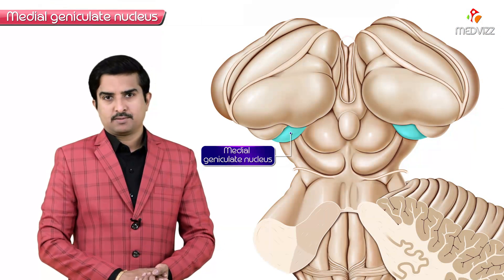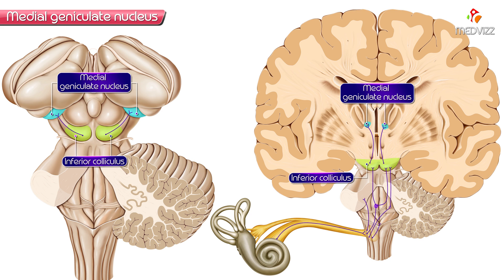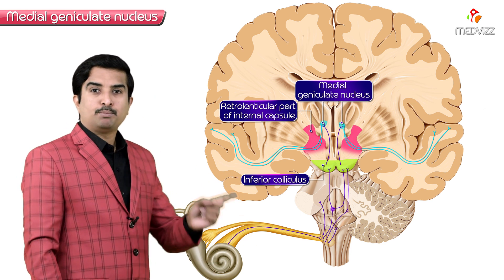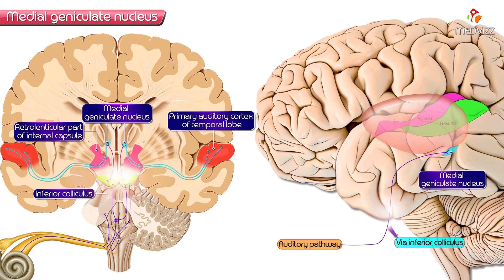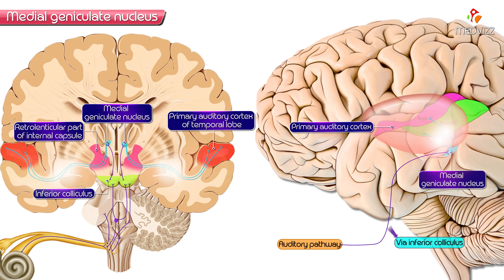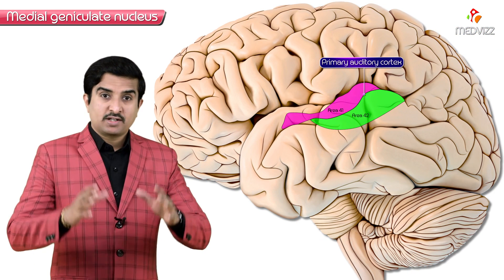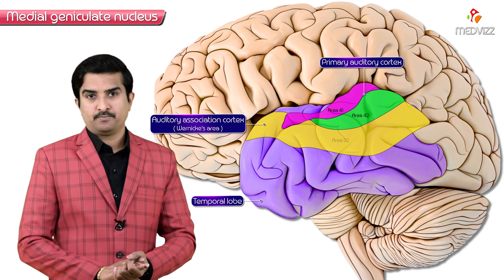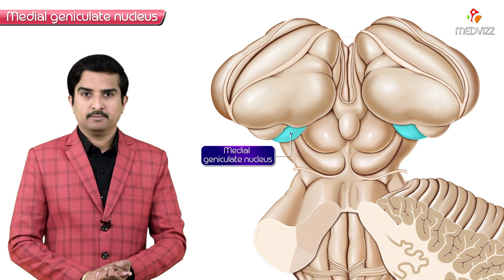Medial geniculate nucleus of Thalamus - Neuroanatomy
The medial geniculate nucleus is located within the medial geniculate body. The latter is a swelling on the posterior surface of the ventrolateral surface of the thalamus located underneath the pulvinar.

There are three major subnuclei associated with this nucleus: medial, ventral and dorsal. The medial nucleus is separated from the thalamus by the inferior brachium. The dorsal nucleus overlies the ventral one and expands posteriorly. The communications of the medial geniculate nucleus are as follows:

Ventral nucleus
Central nucleus of the ipsilateral and contralateral inferior colliculus (afferent)
Primary auditory cortex (efferent)

Dorsal nucleus
Pericentral nucleus of the inferior colliculus (afferent)
Brainstem nuclei of auditory pathways (afferent)
Auditory areas around the primary auditory cortex (efferent)

Medial nucleus
Inferior and superior colliculus (afferent)
Cortical auditory area (efferent)
Insular and opercular cortical fields (efferent)

The medial geniculate forms part of the auditory pathway and is responsible for hearing.